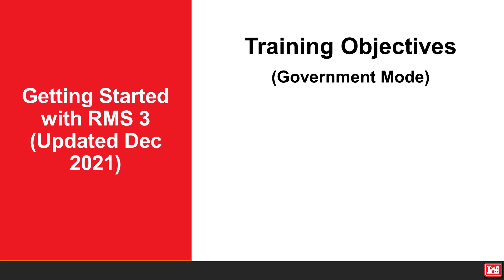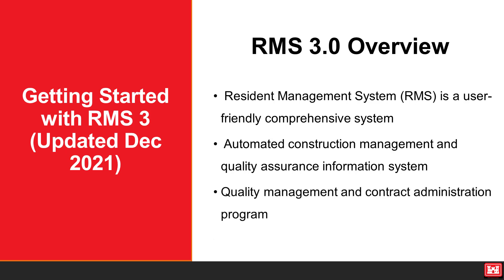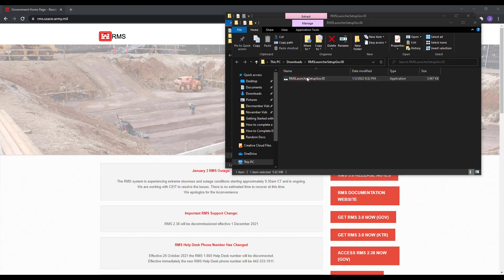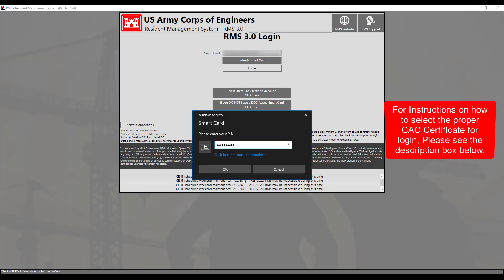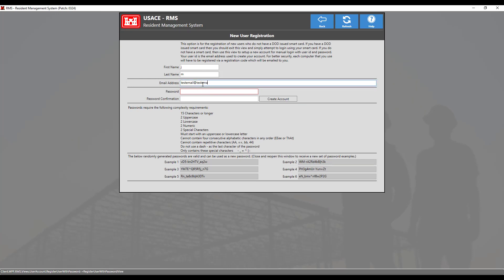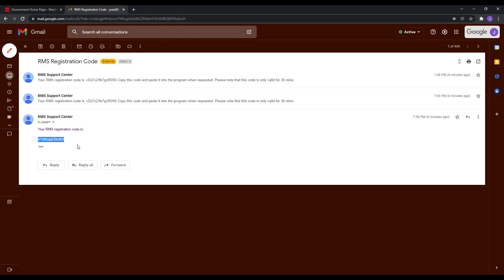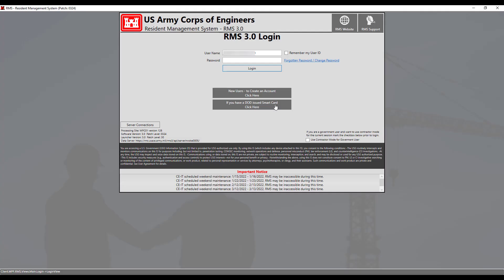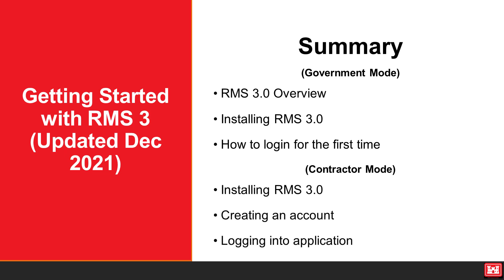Getting Started with RMS 3 (Updated Dec 2021)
Table of Contents:
00:11 - Introduction
00:32 - RMS 3.0 Overview
00:59 - Installing RMS 3.0 (GOV)
01:51 - Logging into RMS 3.0 (GOV)
02:24 - Installing RMS 3.0 (KTR)
02:44 - Creating a New Account
03:44 - Logging into RMS 3.0 (KTR)
04:43 - Summary

- How to install RMS through the App Portal

- How to Change Certificates used to login